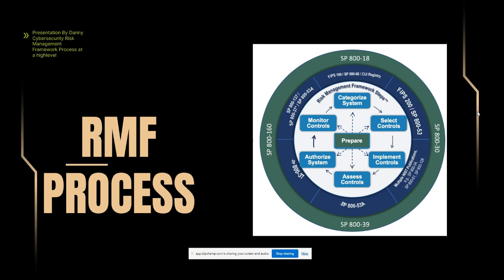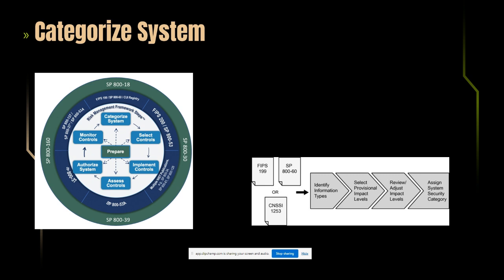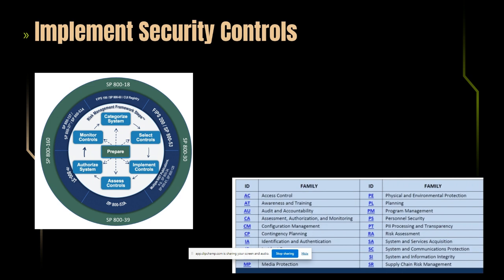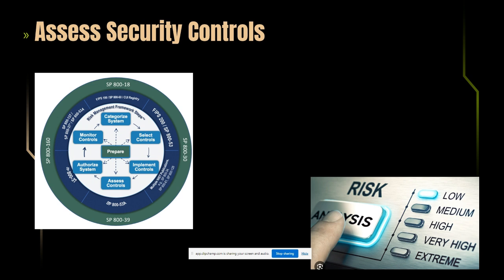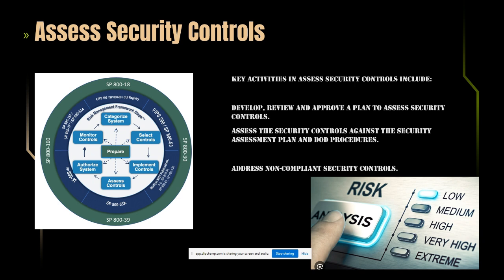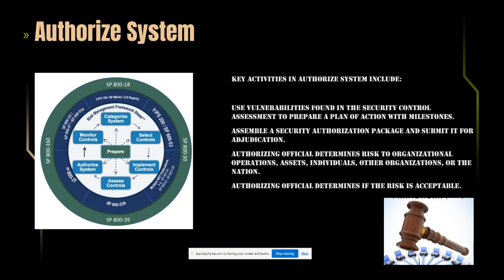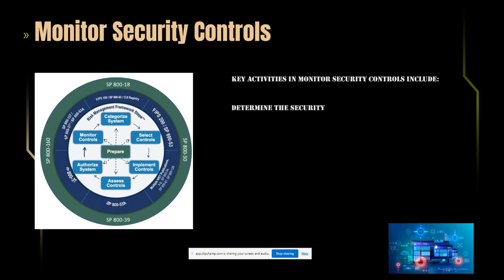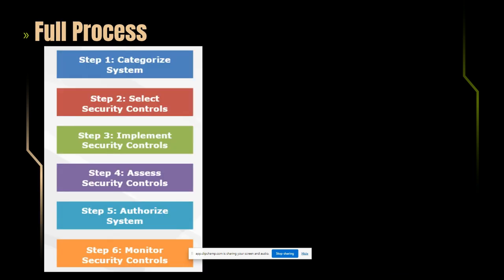RMF process in 15 minutes